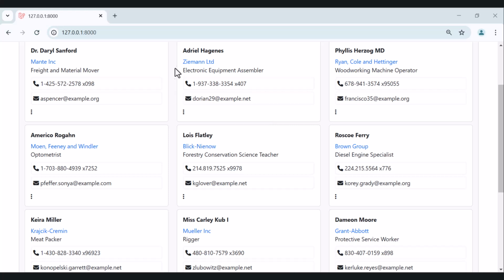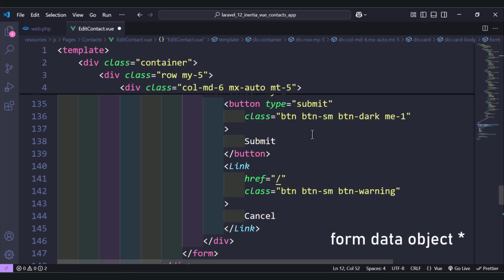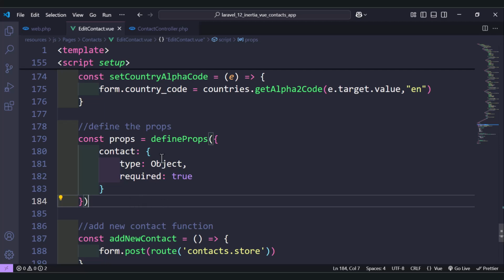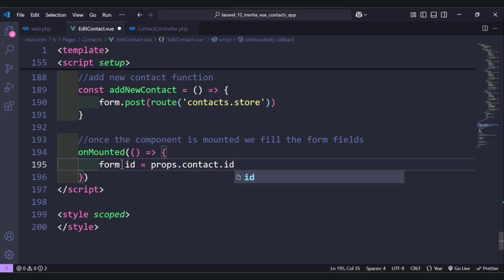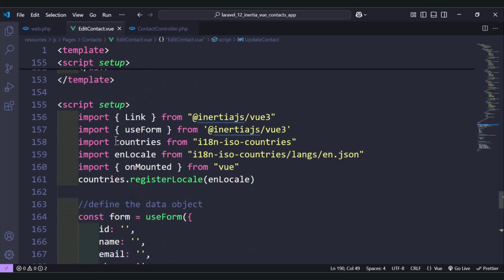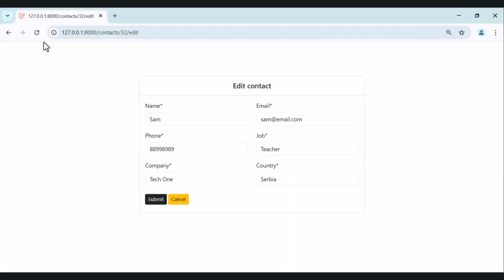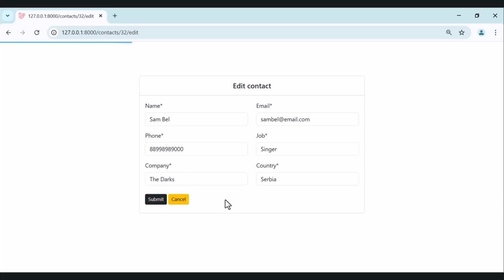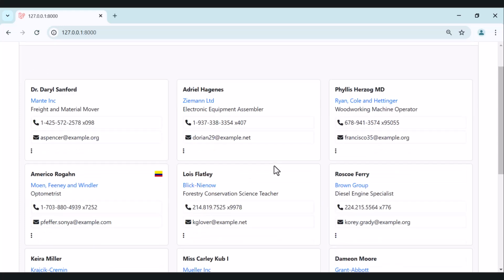Laravel 12 Vue JS 3 & Inertia CRUD Build a Contacts App -12- (Update Contact)